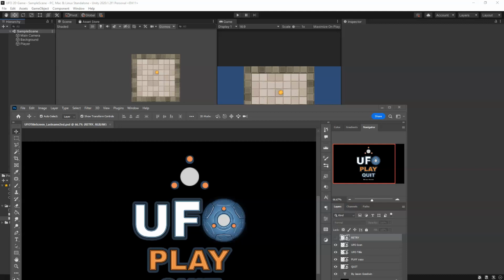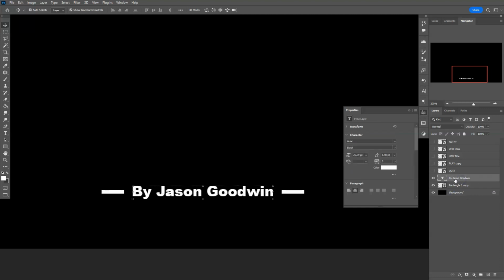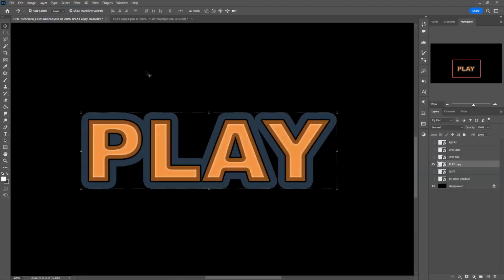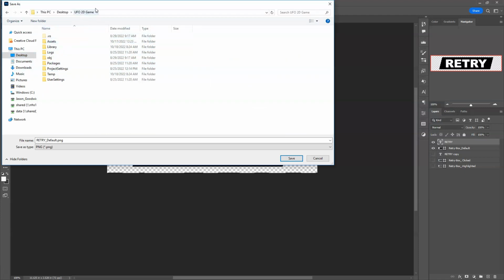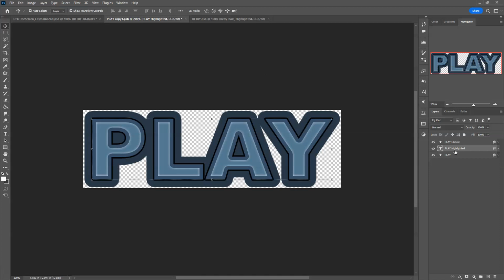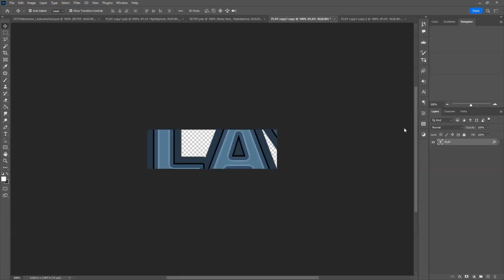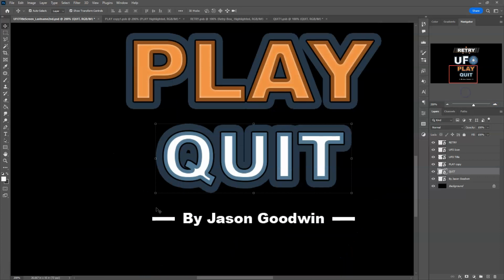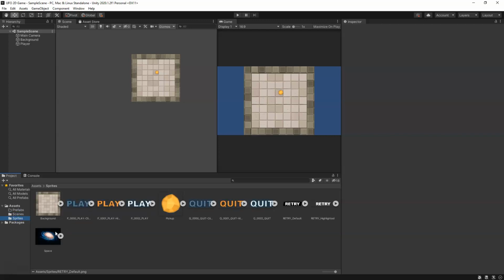UFO MainMenu_01 Exporting Photoshop Graphics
In this tutorial I go over how to export graphics from photoshop and place in your unity project